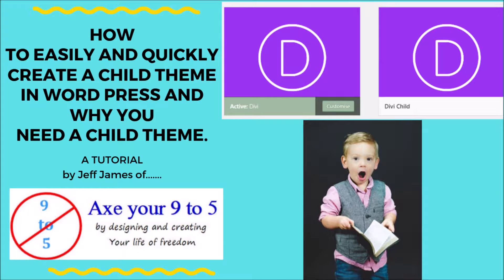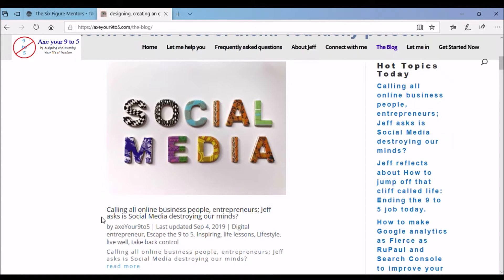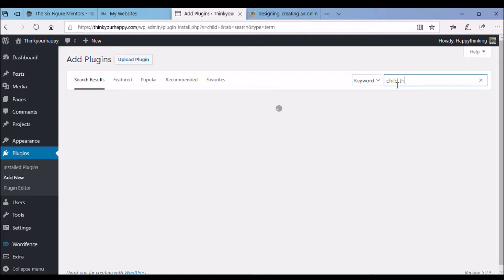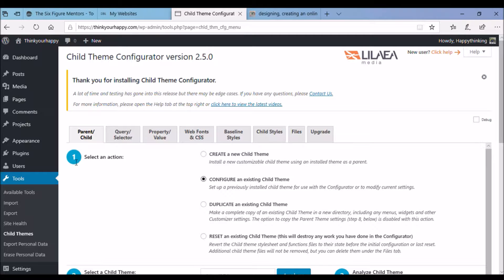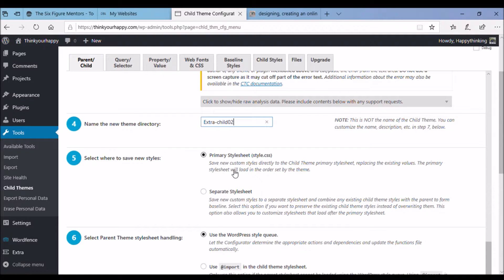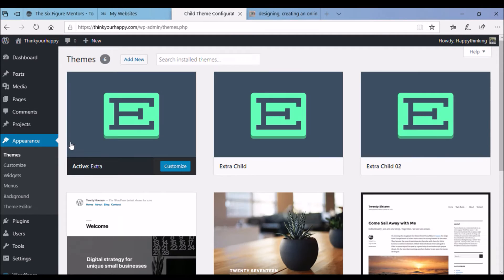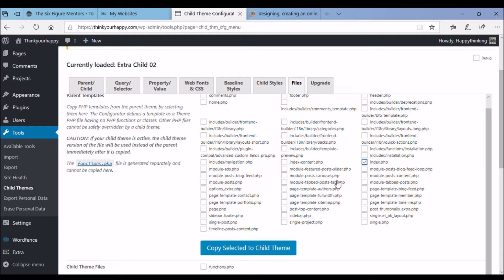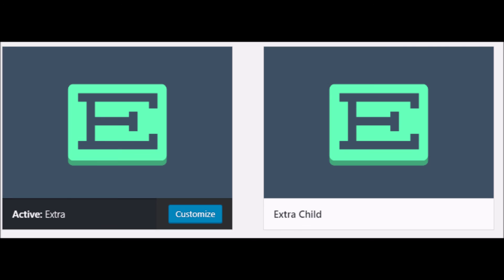How to easily and quickly create a Child Theme in Word Press and Why you need a Child Theme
In this video, I am showing you...How to easily and quickly create a Child Theme in Word Press and Why you need a Child Theme.

If you want to read a blog version of this video yes I have one, you lucky people, click on the

A recent WordPress survey said that 85% of web page designers (yes us) customize their WordPress themes, but only 35% use a child theme when doing so (yes a bit mad, I know).

Why?

Possibly this is because of a lack of understanding about what a Child Theme is, or due to thinking that to do it, it must be really hard (Yes that was me!!).

But it isn't so hard nowadays.  (ed: “heh Jeff who's been talking?”)

In this short tutorial, I'm going to show you how to easily get a child theme on your website and explain a bit about why you want and need a Child Theme.

There is a link here for my other videos about making an office in your garden series.

If you are interested in my weekly blog and if you are interested in how you can Axe your 9 to 5 and set yourself up with an online business in something you enjoy, check out my

I focus on creating and designing a life of freedom, taking back control of our lives and being free to live the life you want to lead.

MUSIC LINK: Victory of Buddha by Siddharta. Freedom 2017.

I am no 'expert' I am just a bloke who has learnt how to do some of this difficult stuff over time.  You are responsible for your own learning and moving forward, having your own successes and bumps in the road.  If in doubt ask the advice of your web host or theme designers.
I recommend some products based on my own research and trial, but you need to make your own decision.